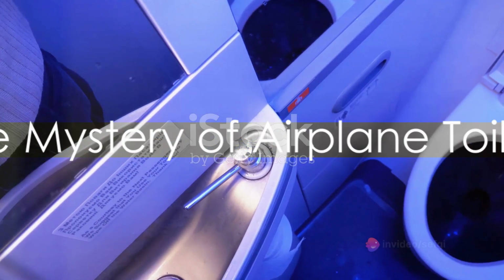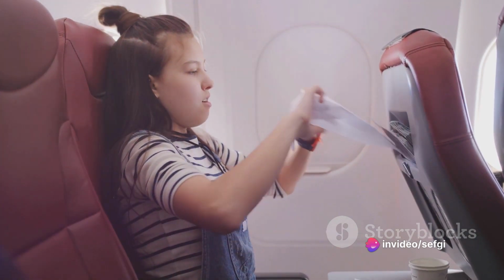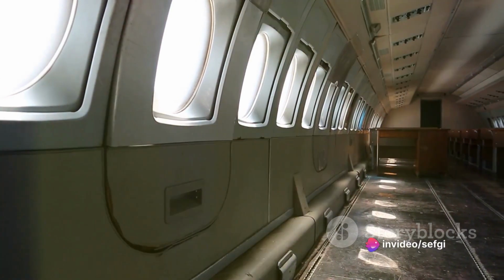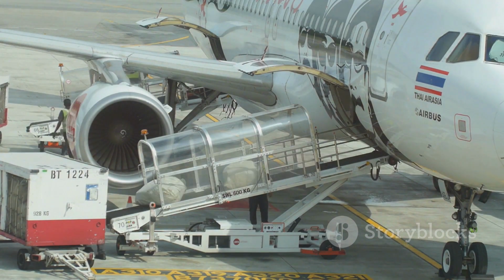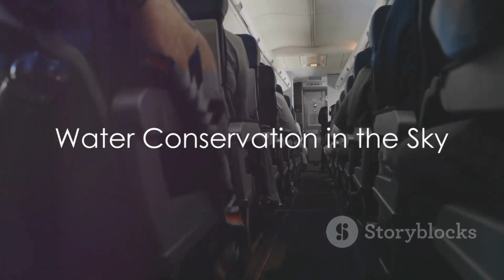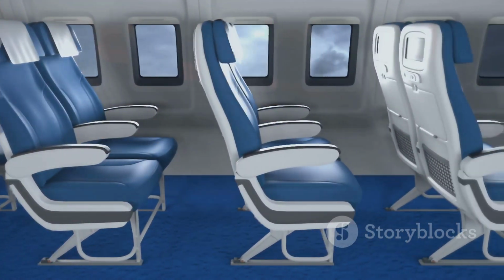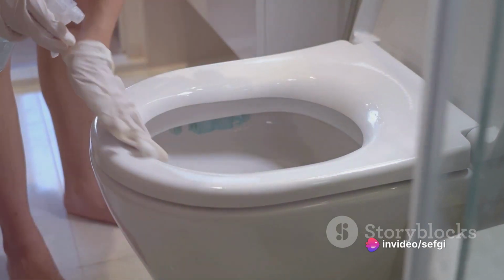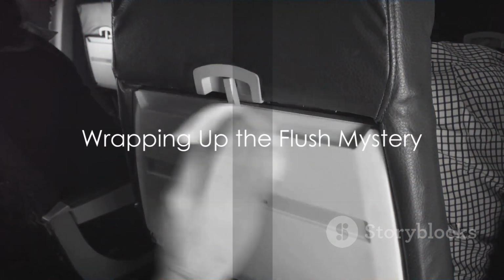What happens when you flush the airplane toilet?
In this video, we delve into the fascinating world of airplane toilets to unravel the mystery behind what happens when you flush one at 30,000 feet. Have you ever wondered about the intricate mechanisms at play when you press that button on an airplane? Join us as we break down the process and provide a detailed explanation that will leave you with a newfound understanding of this essential onboard amenity.

From understanding the difference between traditional toilets and vacuum toilets to exploring how waste is managed in the air, this video will provide you with a comprehensive look into the workings of airplane toilets. Whether you're a frequent flyer or simply curious about the logistics of aviation, this exploration is sure to enlighten and entertain.

If you've ever pondered the journey of your waste after you flush on an airplane, this is the video for you. So sit back, relax, and prepare to be educated on a topic that is both intriguing and essential for air travel.

00:00:00 The Mystery of Airplane Toilets
00:01:41 The Flush Moment
00:03:28 The Journey of Waste
00:05:16 Water Conservation in the Sky
00:07:12 The Battle Against Odor
00:08:18 Wrapping Up the Flush Mystery